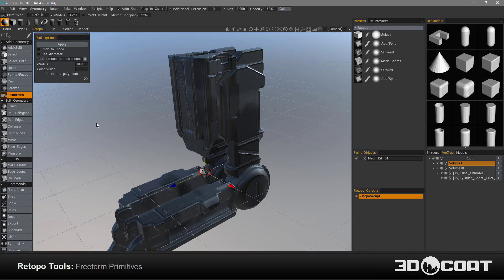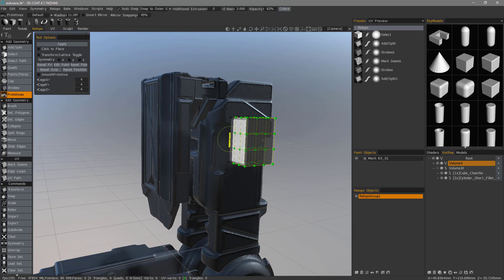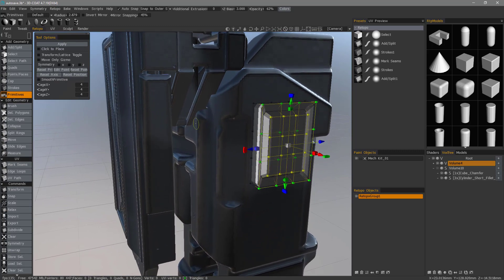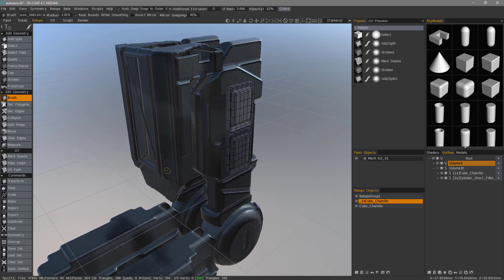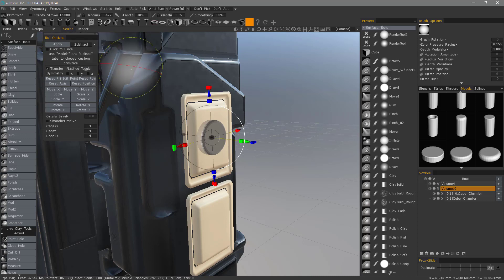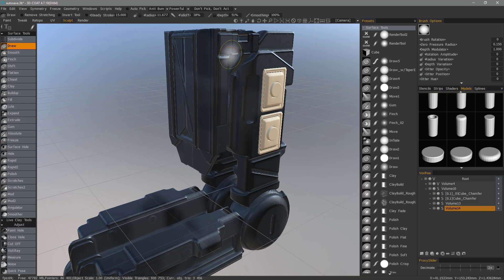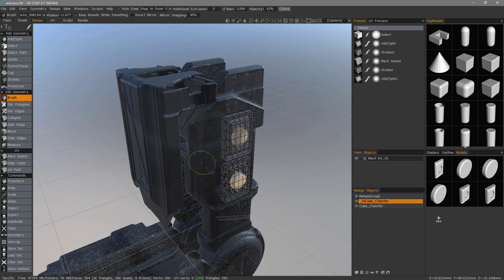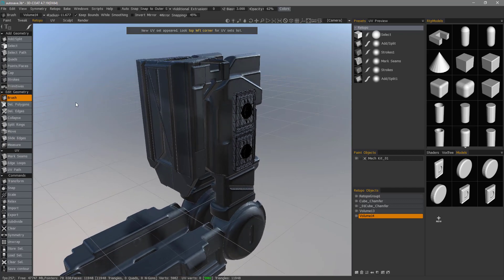FreeForm Retopo Primitives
This video demonstrates the usage of Retopo Model presets as FreeForm Deformation Primitives, within the Retopo workspace of 3D Coat, and a tip on modeling interchangeably between the Retopo and Sculpt environment